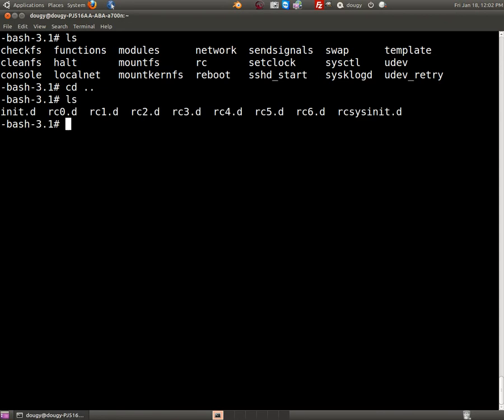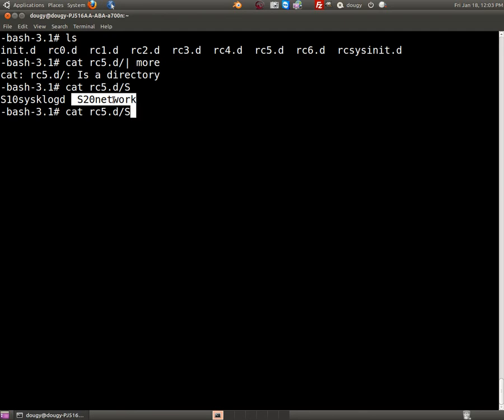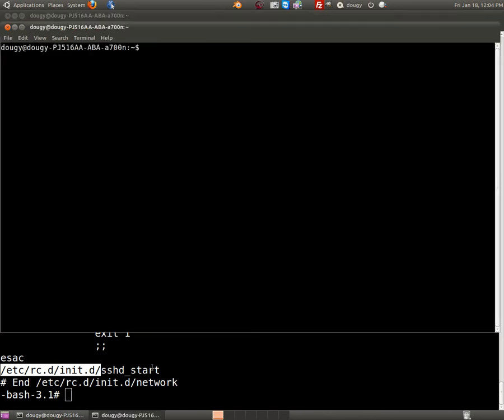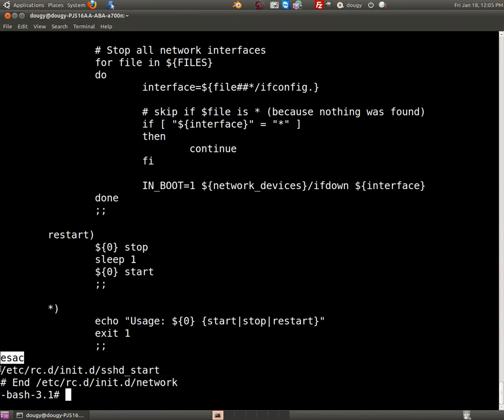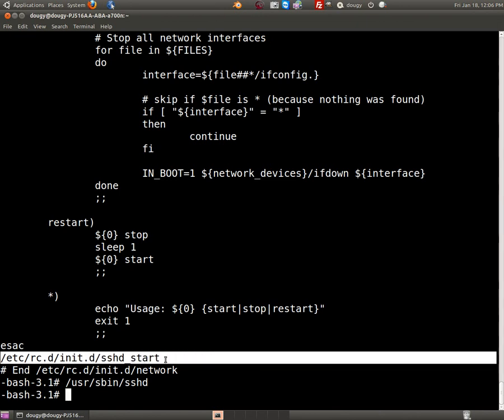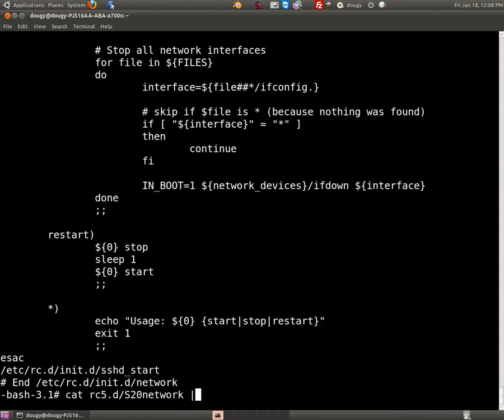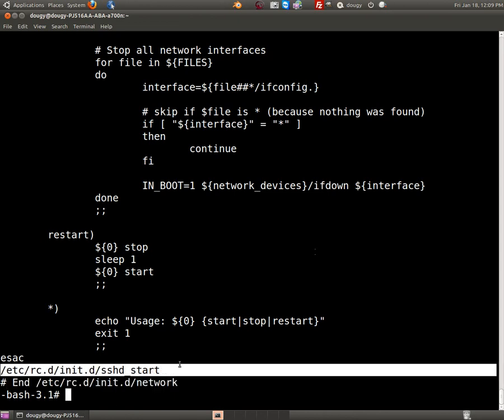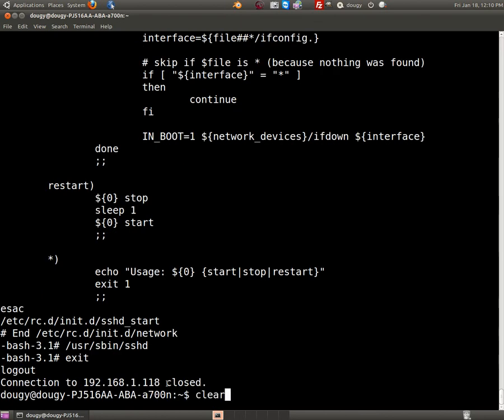Starting sshd server at boot the hard way LFS 6.2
I finally figured how to start my server at boot . It might not be the correct way but I dont have any problems with it .